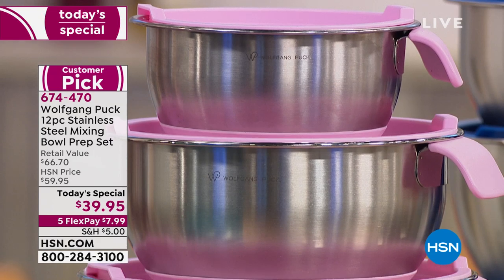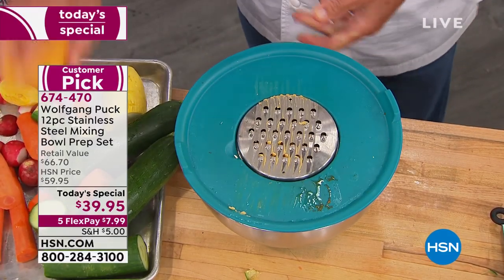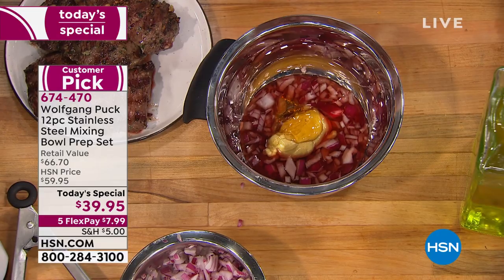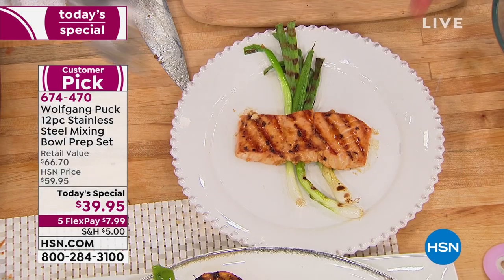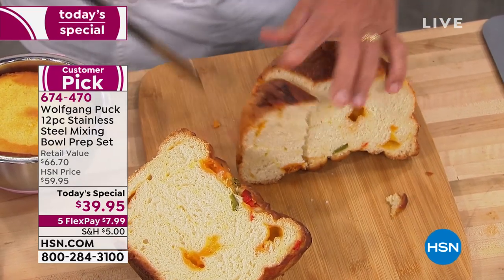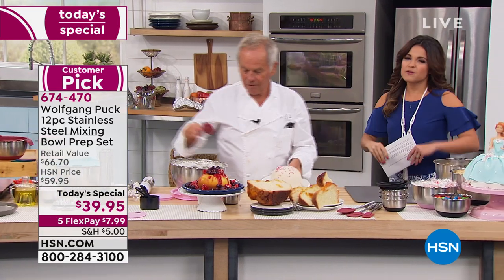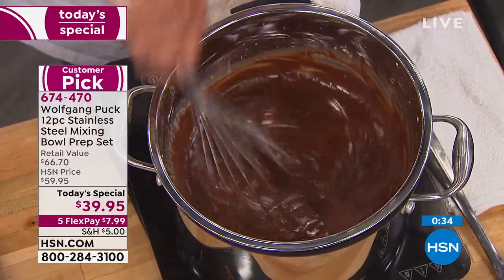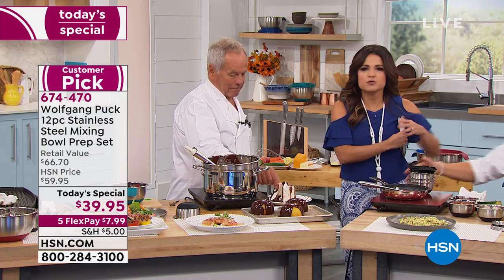Wolfgang Puck 12piece Stainless Steel Mixing Bowl Prep S...